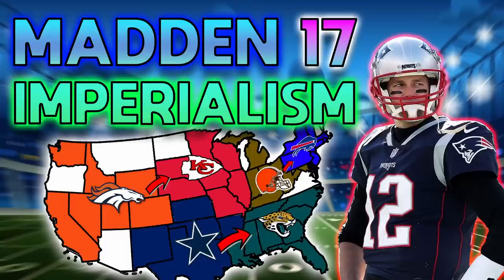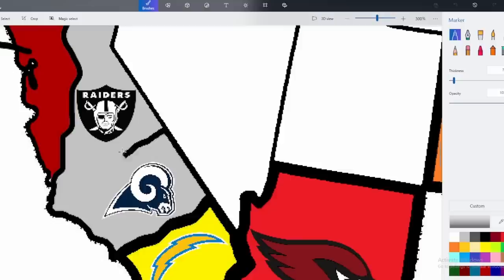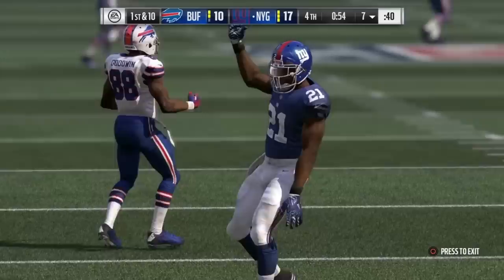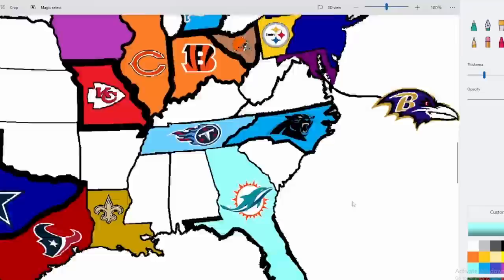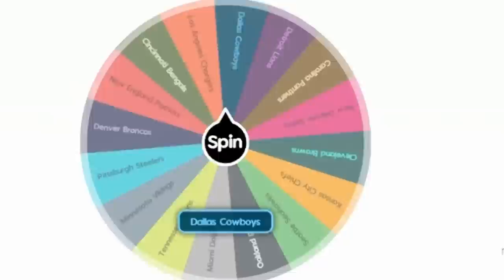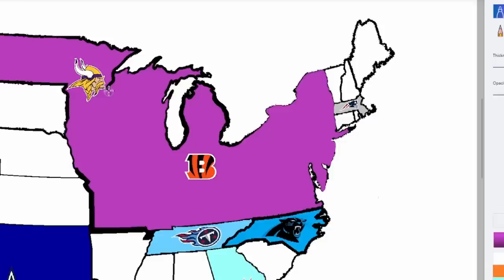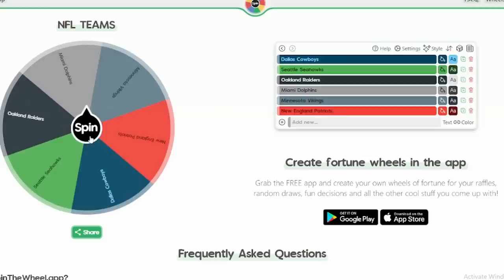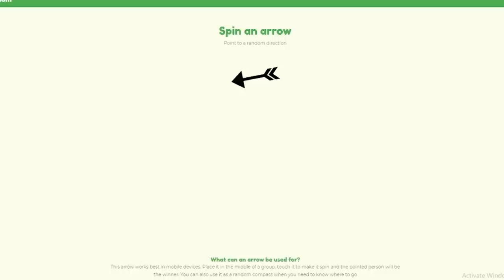NFL IMPERIALISM BUT IT IS IN MADDEN 17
In This Video, I Will Be Playing NFL Imperialism In Madden 17.
Mouse: 🖱 Logitech G305 - Wireless
Keyboard: ⌨️ RK61 Royal Kludge 60 % Keyboard